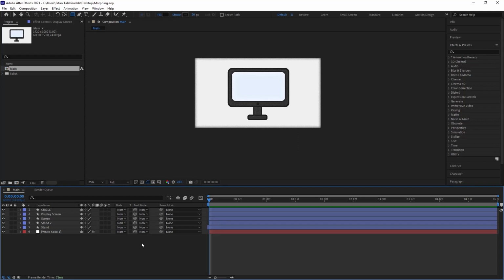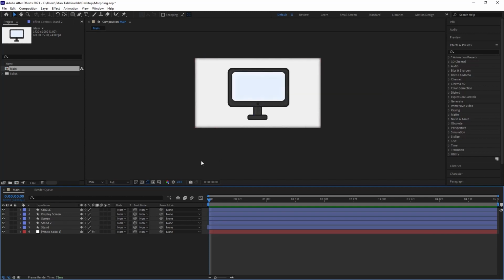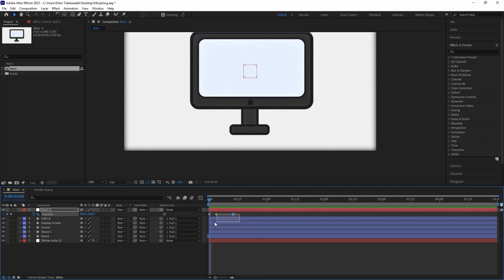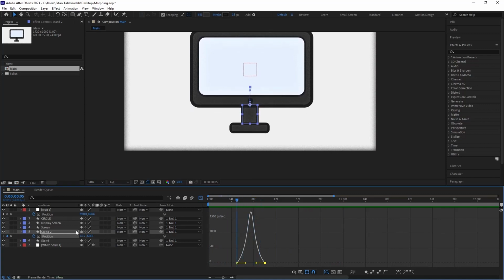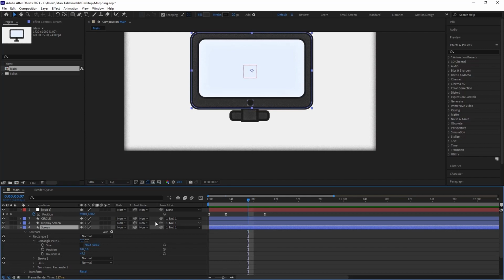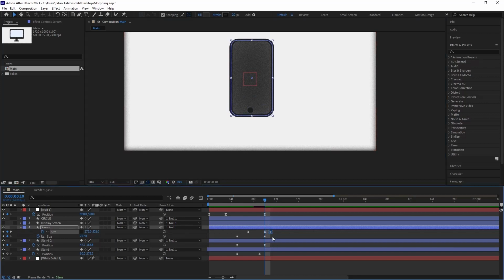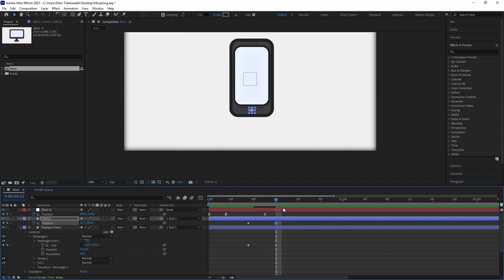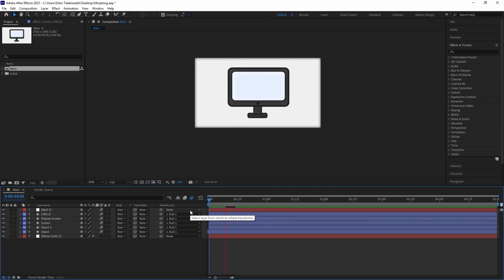Shape Morph Animation In After Effects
👋 Hello and welcome to this video, In this video I am going to show you how you can morph a shape in after effects